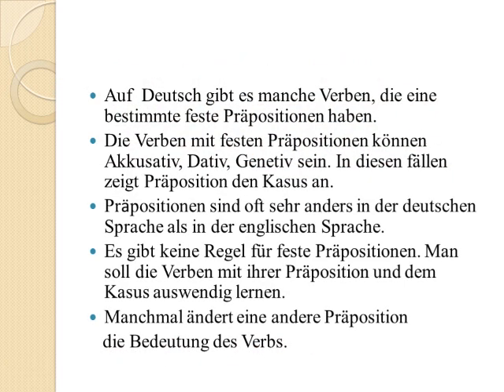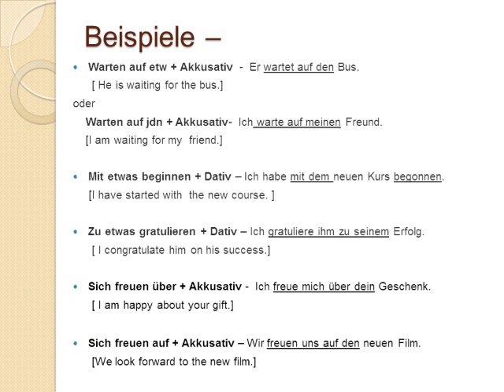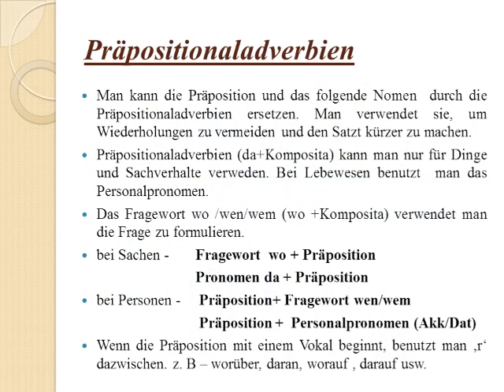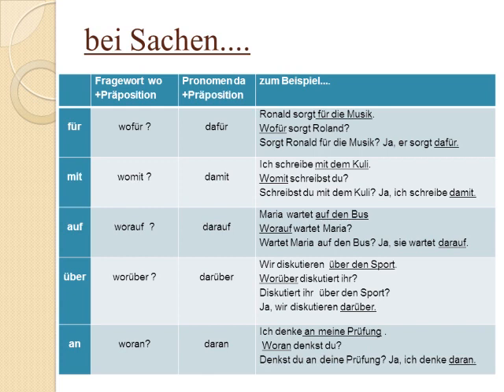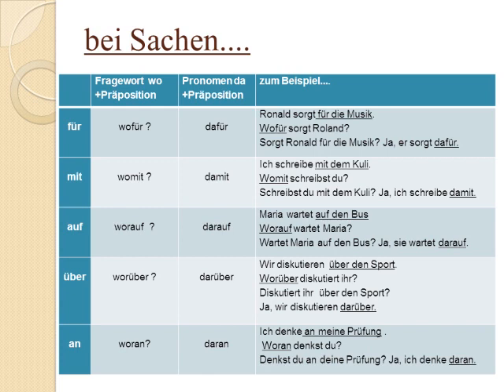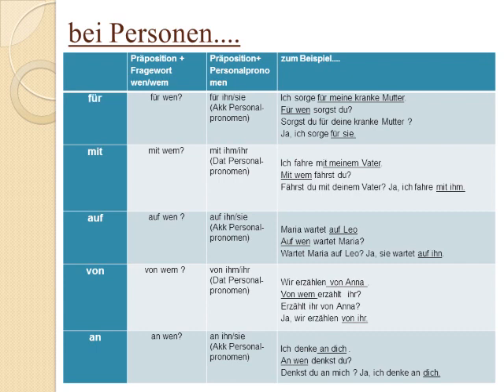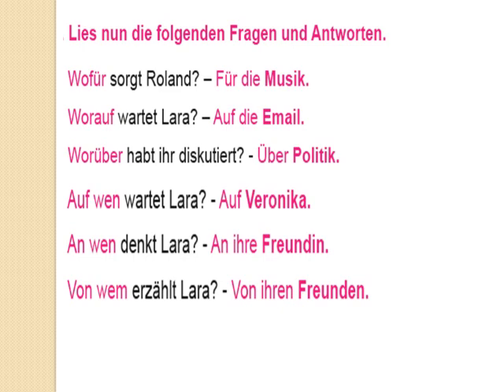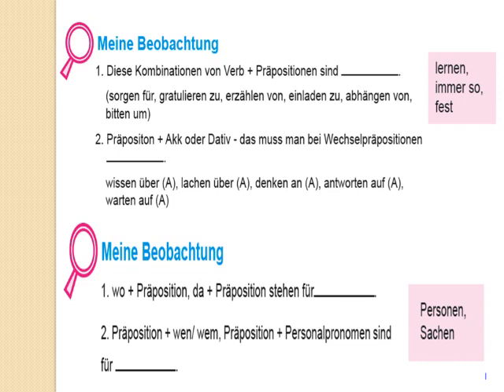GermanVerbenmitfestenPraepositionen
Verben mit festen Praepositionen und Praepositionaladverbien